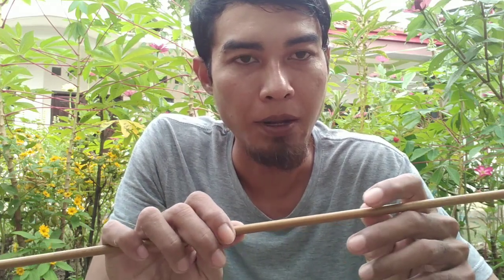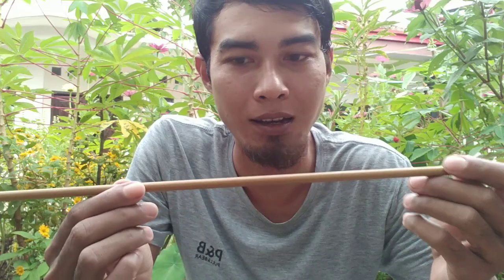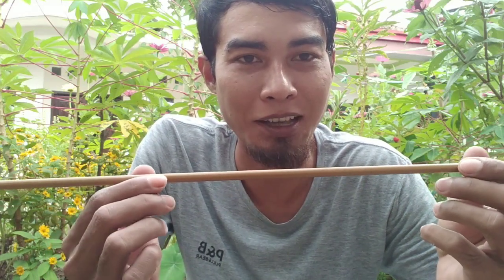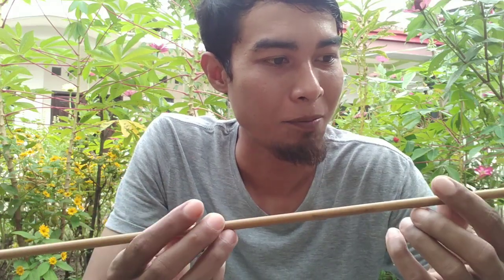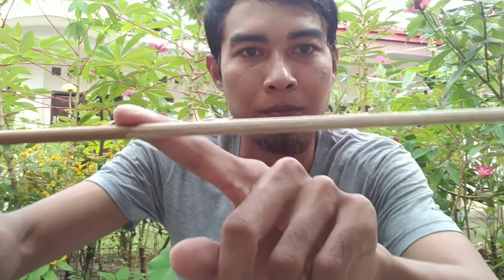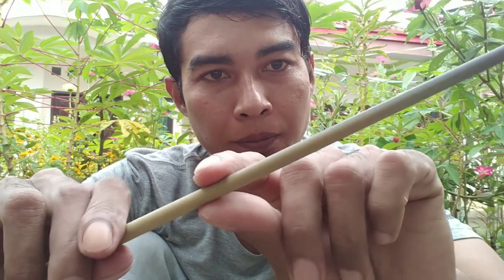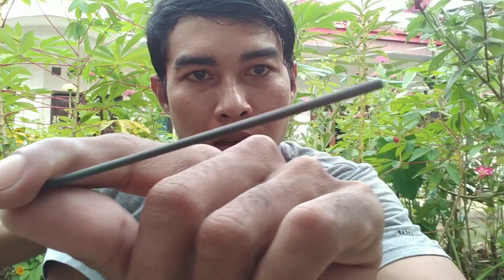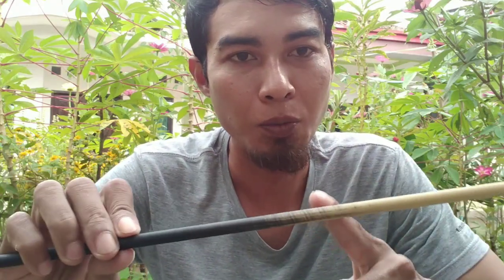CARBON SUTET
Sedikit cuplikan video proses pembubutan carbon sutet menjadi JORAN TERKUAT DIDUNIA serta sedikit penjelasan mengenai proses pembubutan hingga menjadi sebuah joran pancing.
info pemesanan joran Custom Carbon sutet

mau konsultasi atau tanya-tanya dulu silahkan hubungi nomer pribadi saya diatas.